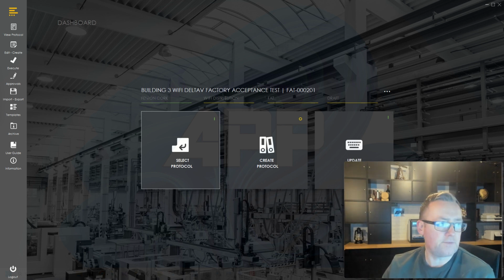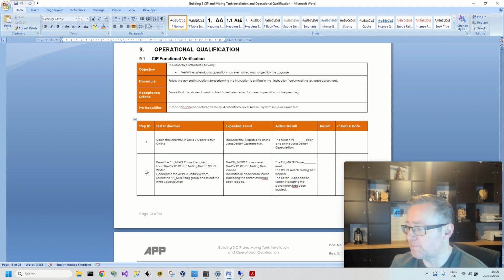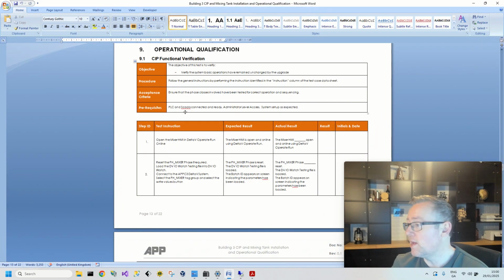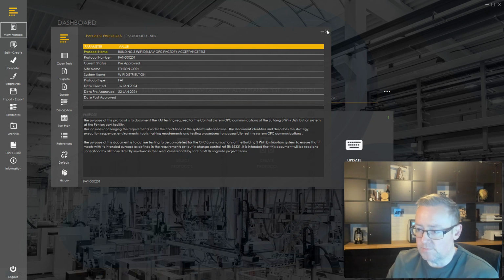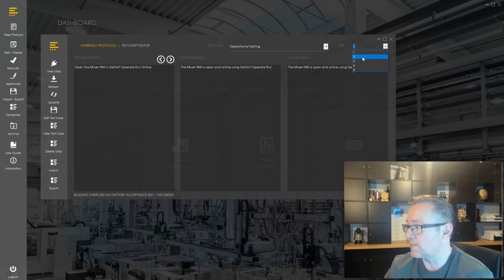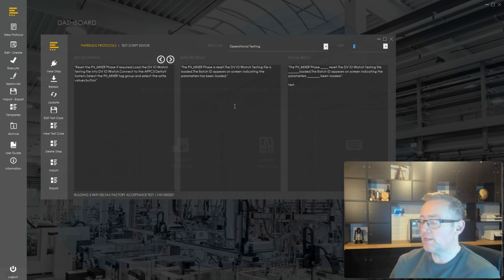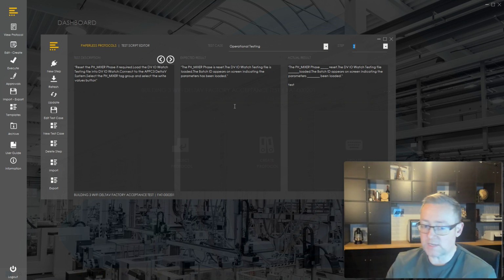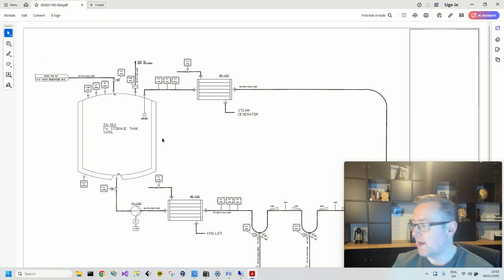Paperless Protocols Summary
The attached video summarises an application called "Paperless Protocols" which is a digital version of typical validation test protocols. The application handles execution, deviations and test evidence and has been developed to be as similar to paper based systems as possible.